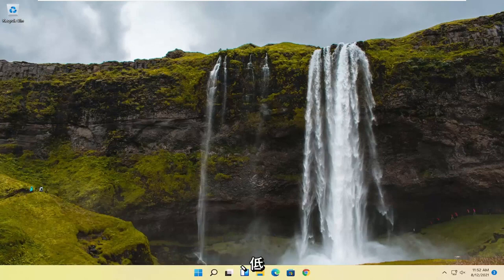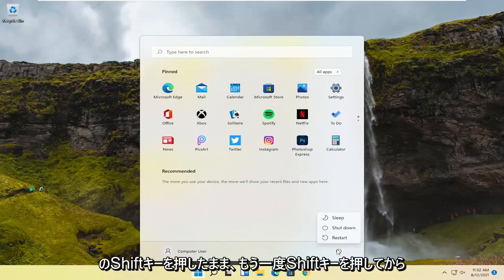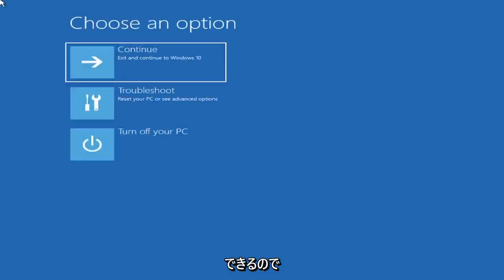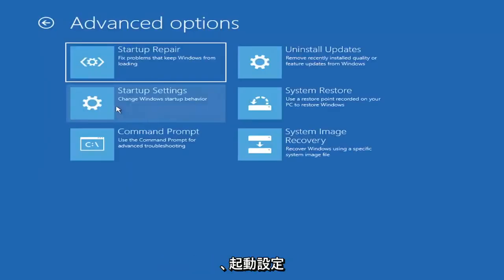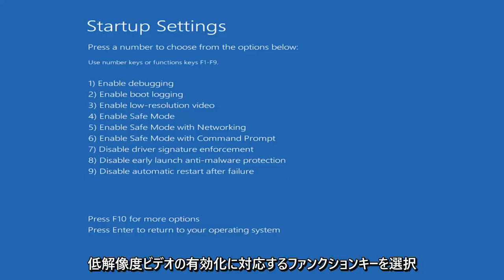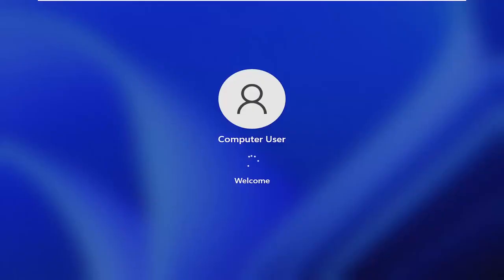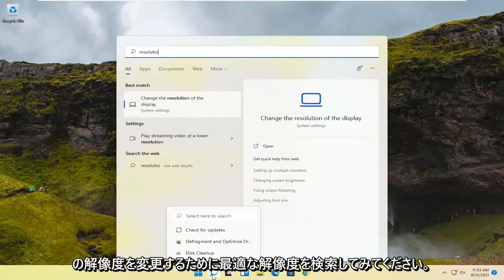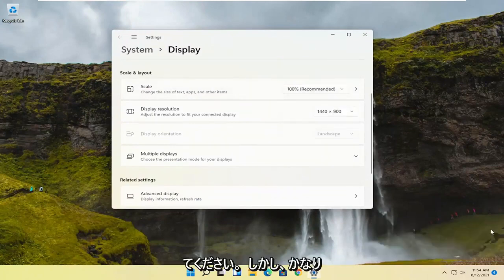WindowsPCでサポートされていない入力モニターエラーを修正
入力がサポートされていないディスプレイモニターを修正する方法 Windows 11

「入力がサポートされていません」というエラーは、コンピューターの解像度がモニターと一致しない場合に発生します。このエラーは通常、新しいモニターをコンピューターに接続したり、解像度をサポートされていない値に変更したりすると発生します。

このチュートリアルで対処する問題:
入力がサポートされていません モニター修正 Windows 11
入力非対応モニター
入力がサポートされていません acer モニター
入力がサポートされていません モニター 修正 acer
入力がサポートされていません acer
入力はサポートされていません acer モニター windows 11
入力はサポートされていません aoc モニター
入力がサポートされていません acer モニターの修正
入力はサポートされていません aoc モニター windows 11
入力はサポートされていません acer モニター HDMI から VGA
入力がサポートされていません 黒い画面の問題
入力はサポートされていません空白の画面
入力タイミングはモニターでサポートされていません
入力がサポートされていないコンピューター
入力がサポートされていません デュアルモニターの修正
拡張ディスプレイ入力はサポートされていません
Windows 11 入力がサポートされていない修正

このエラー メッセージは、Windows または Steam などのサードパーティ クライアントでゲームをプレイしているときにも表示されます。ゲームが起動しないか、プレイ中にエラーが表示されます。このエラーの最も簡単な解決策は、画面の解像度を変更することです。